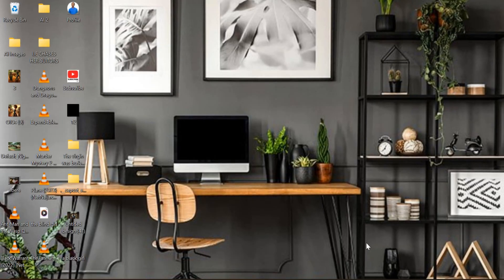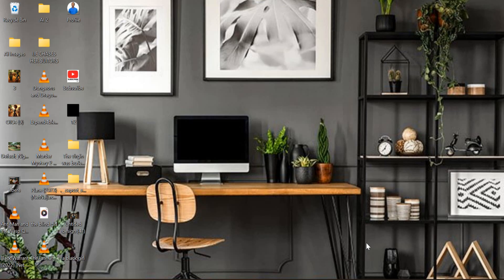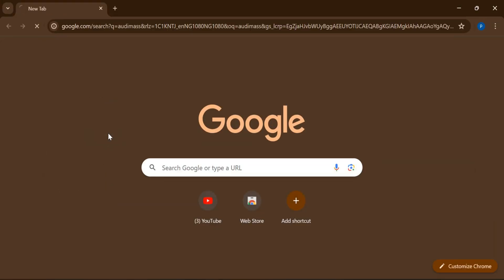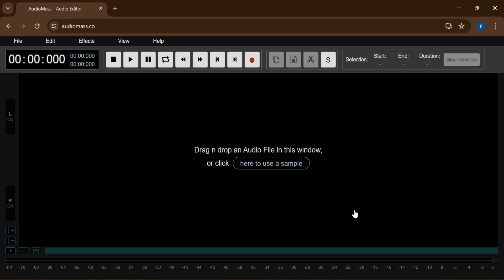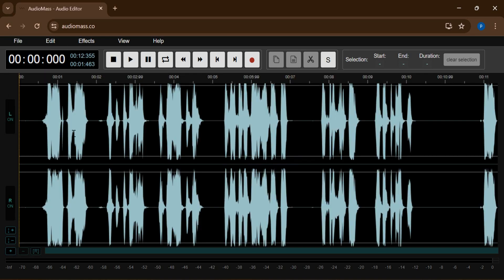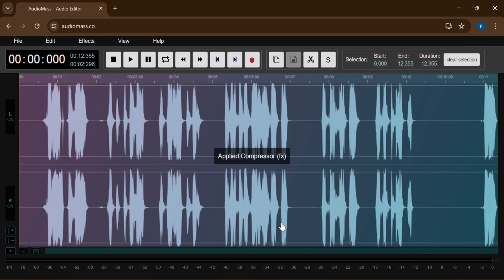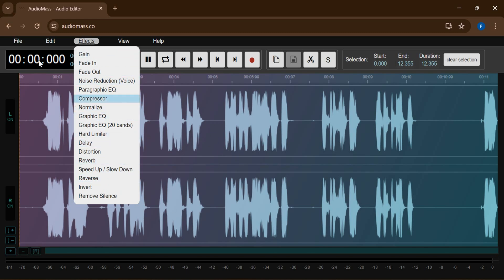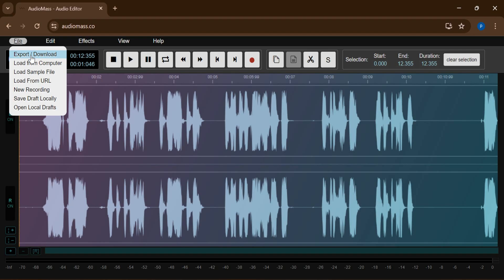How to Edit Voiceover for African Folktale Stories | AI Tutorial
Edit Voiceover for African Folktale Stories: Learn how to edit voiceovers for African folktale stories in this AI tutorial. Perfect for content creators looking to enhance their storytelling skills.
we’ll guide you through the process of editing voiceovers to enhance the magic of these timeless narratives. Best for podcasters, storytellers, and educators, this guide will help you create high-quality, engaging audio content.

 @Learn_Digital_Skills   Tutorial help you Understand and have full knowledge of any folktale story video.

🔧 Tools Mentioned:
audiomass.co

🚀 Bring the rich tapestry of African folktales to life with expert voiceover editing – start now 🎙️🌟